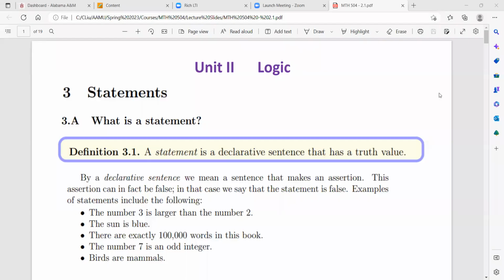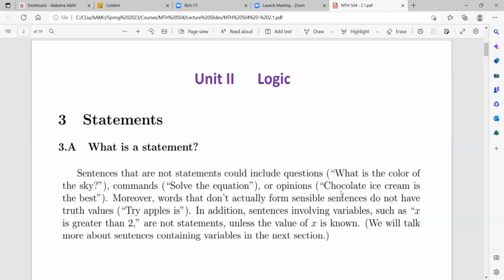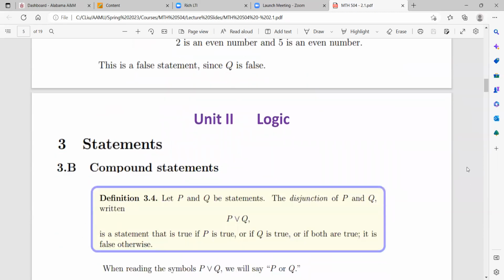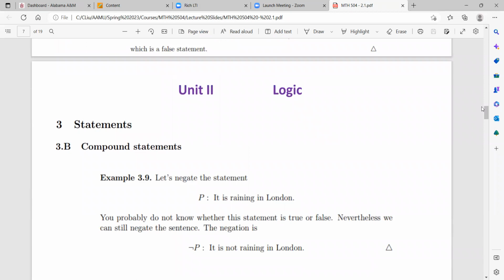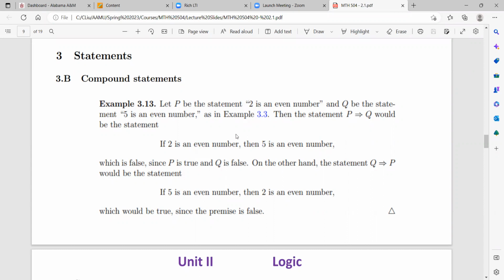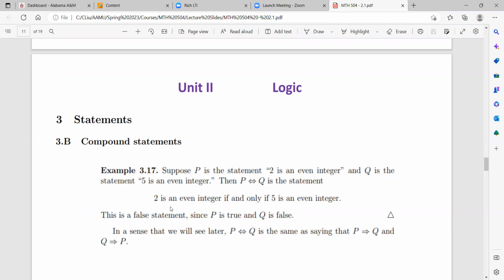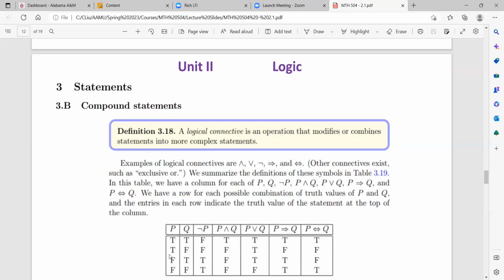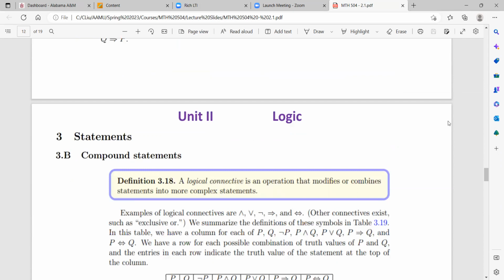MTH 504 2 .1 a